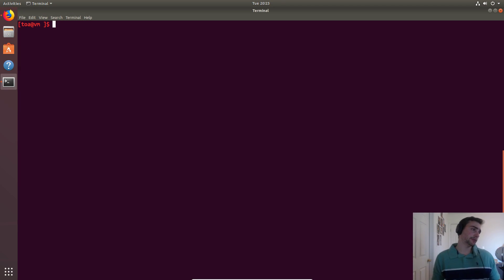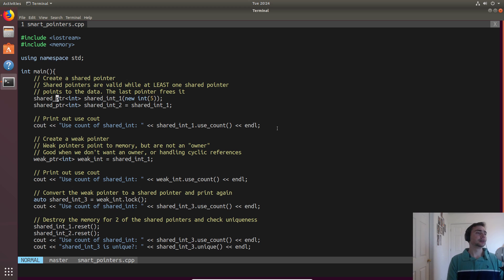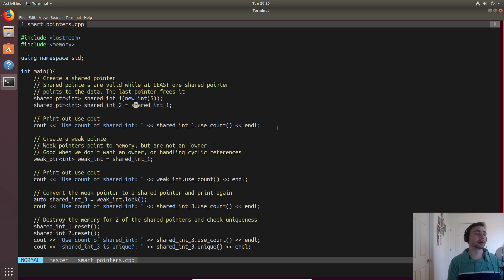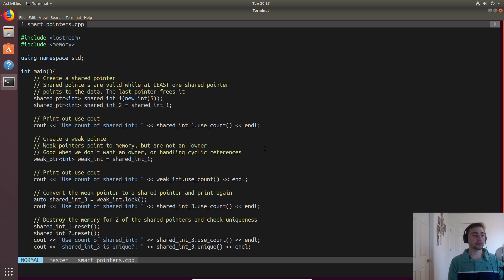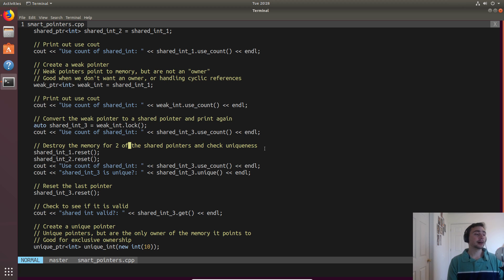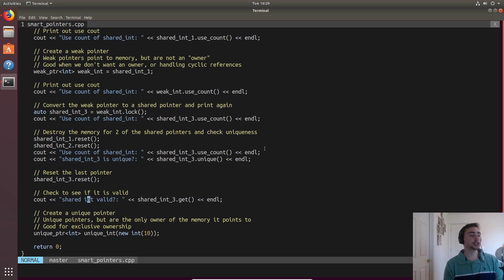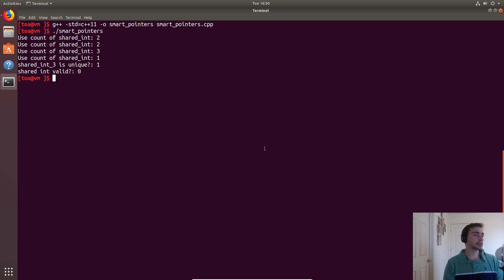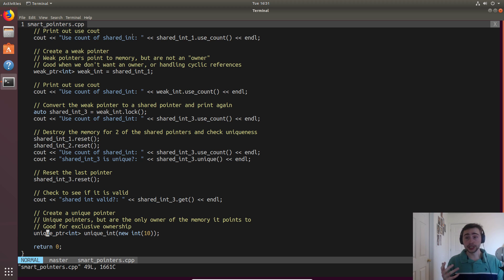C++ Crash Course: Smart Pointers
In this video we video we look at the basics of smart pointers that were introduced in the C++11 standard!